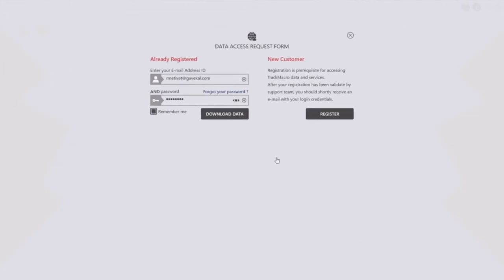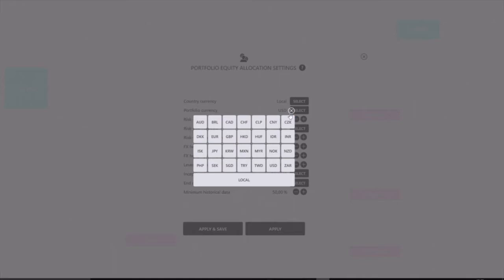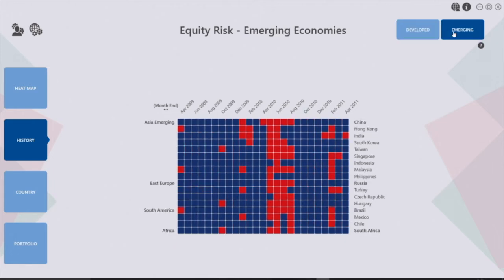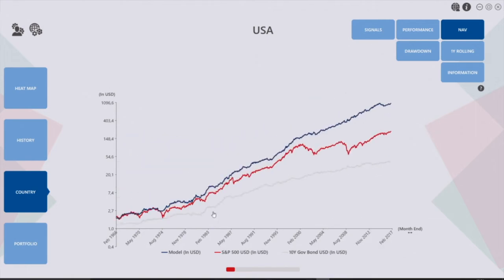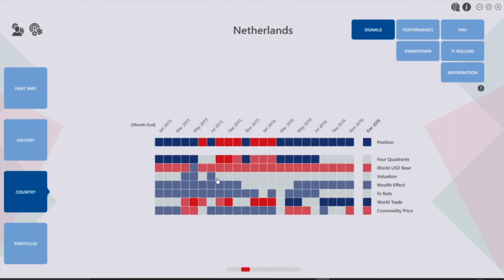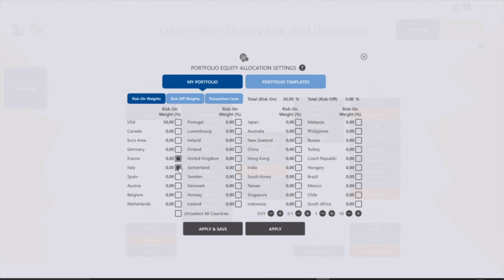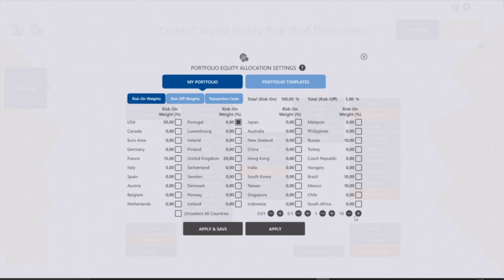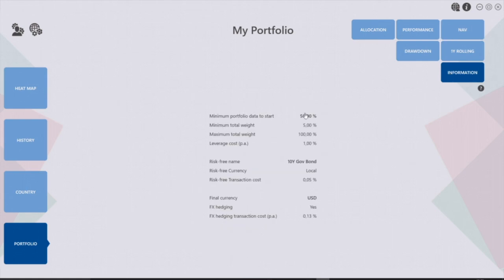TrackMacro Tutorial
This video explains how to use TrackMacro

Equity risk-on / risk-off signals in 40 major equity indices worldwide

The software tool combines 7 fundamental macro rules and artificial intelligence technology developed by Gavekal Intelligence Software